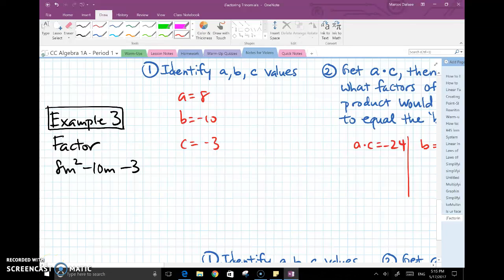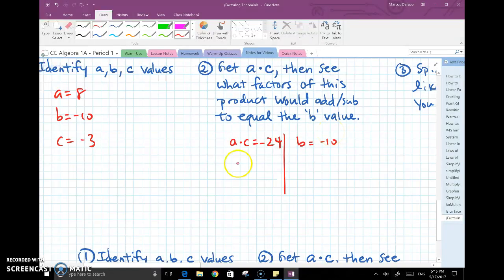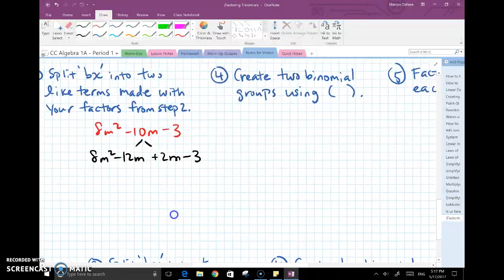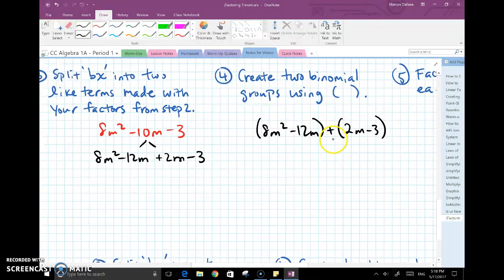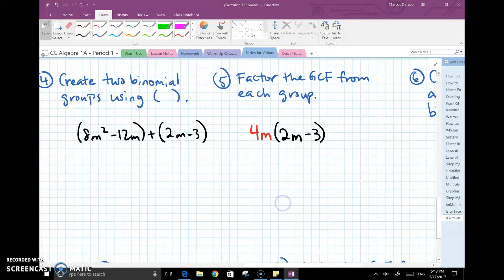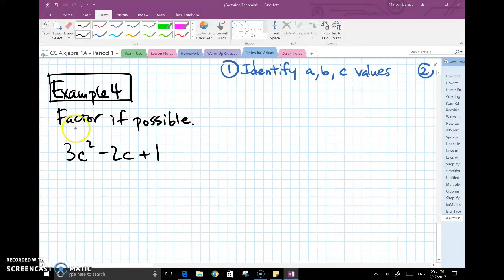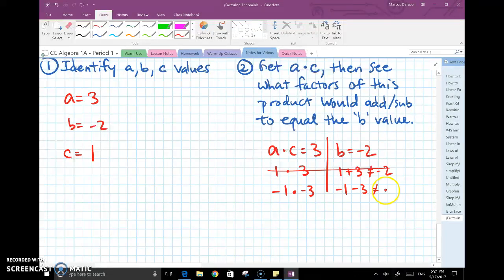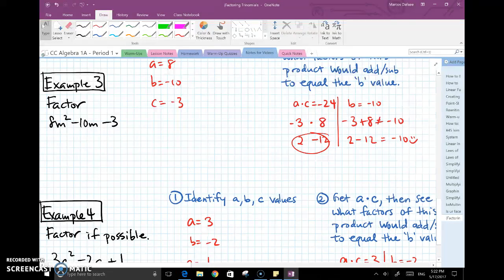Factoring Quadratic Expressions: Grouping Method (Part II)